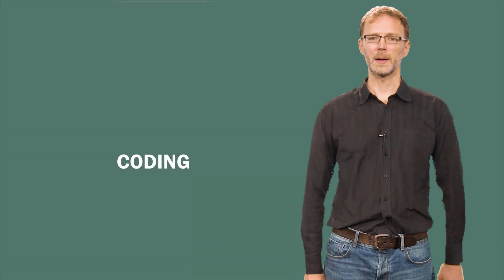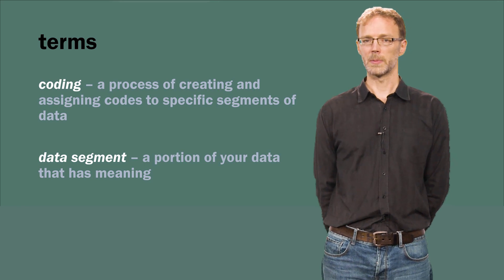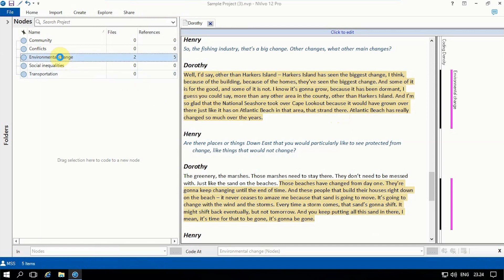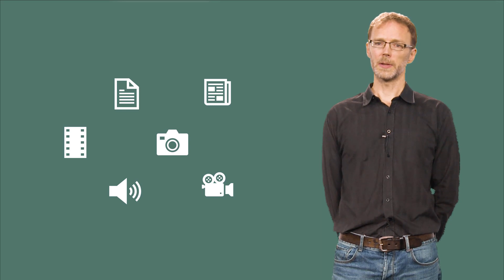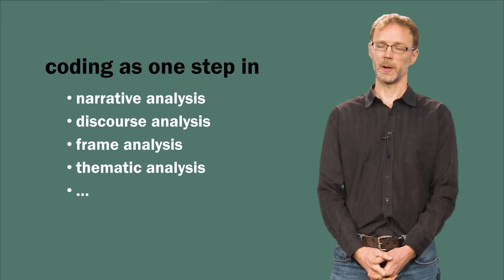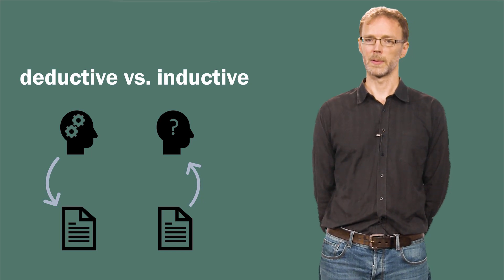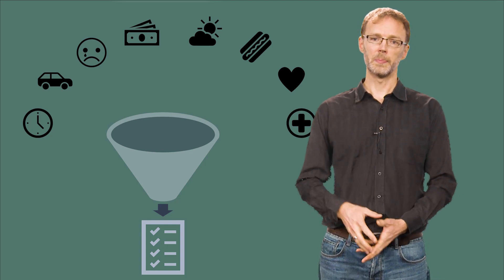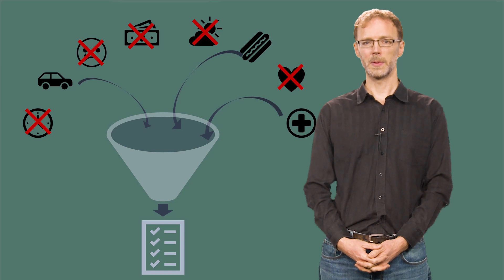Coding qualitative data with Morgan Scoville-Simonds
Produsert av LINK, senter for læring og utdanning, UiO.